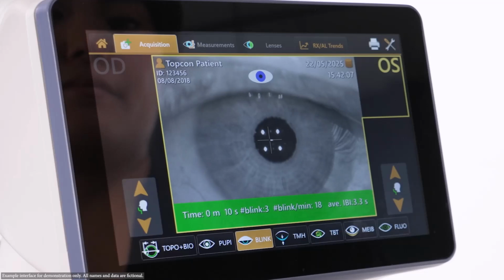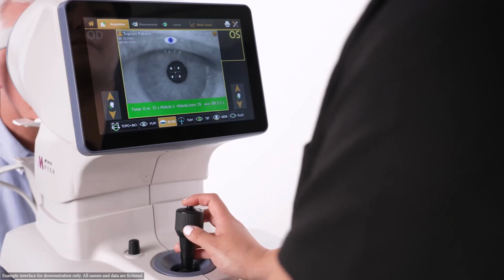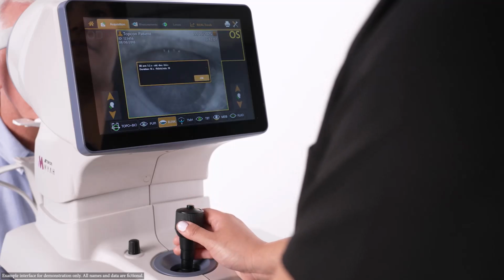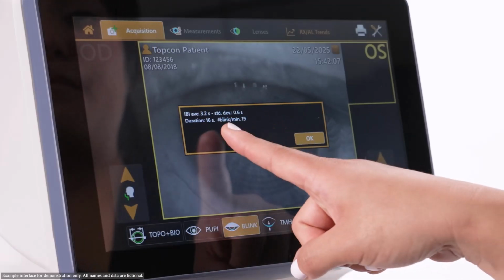Capturing Blink Measurements with the Topcon MYAH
Learn how to perform blink analysis using the Topcon MYAH. This quick tutorial shows how to assess blink patterns and rate, supporting dry eye evaluations and contact lens fitting.